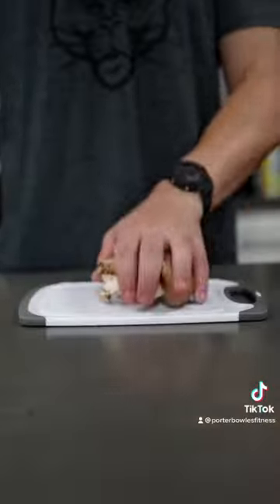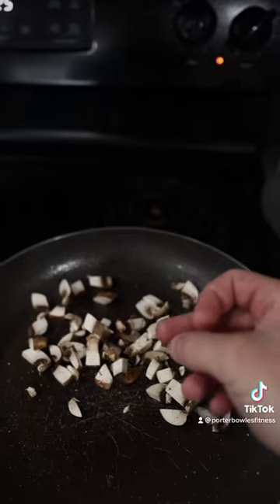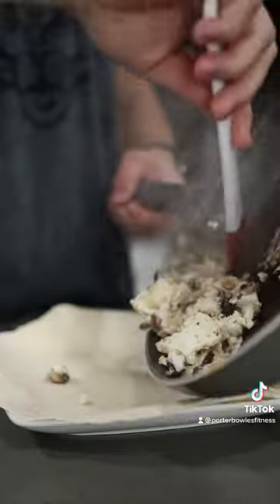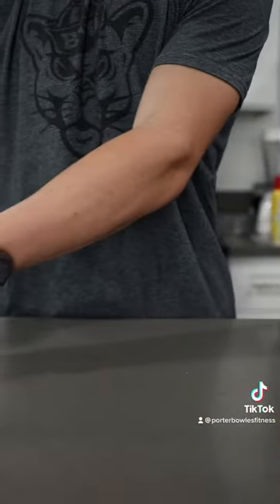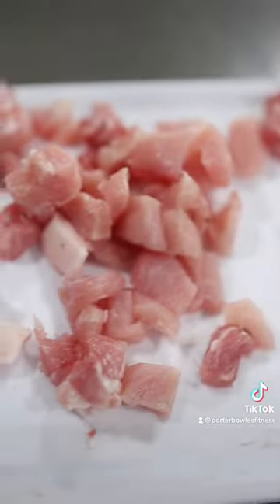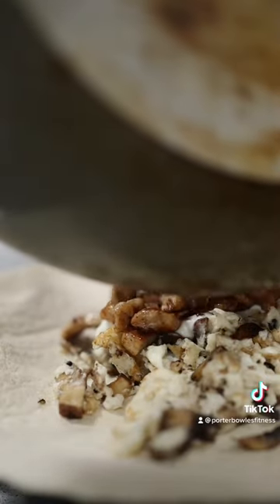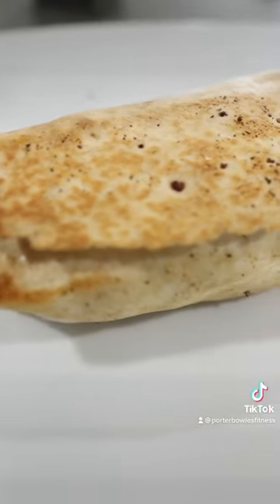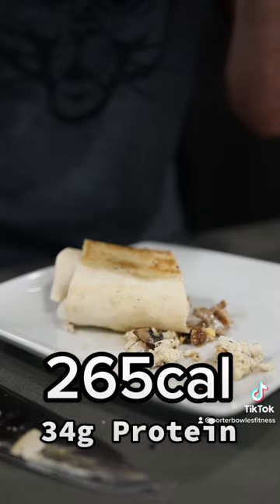Ultimate Breakfast Burrito For Cutting!